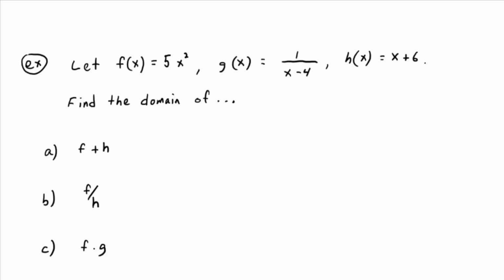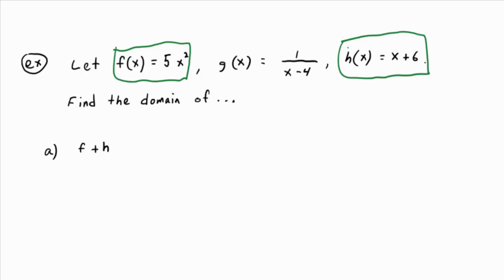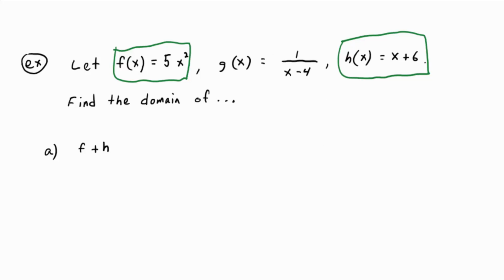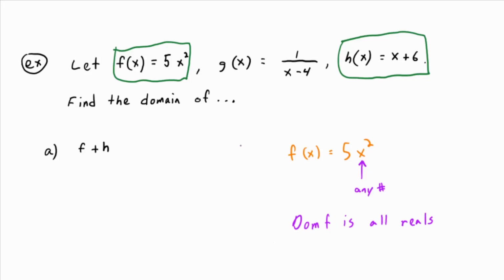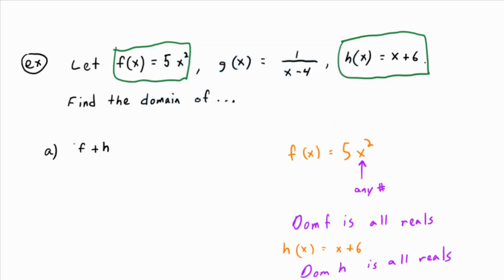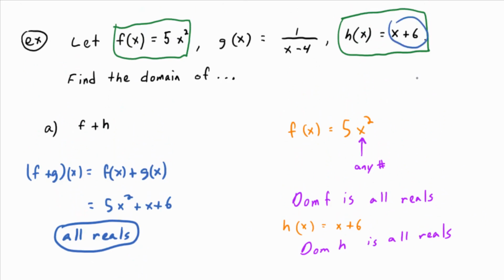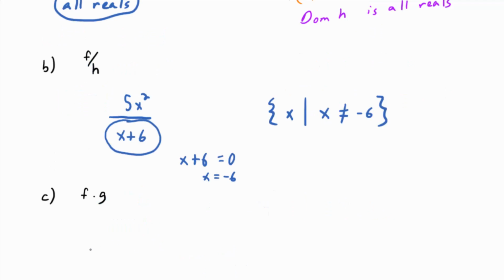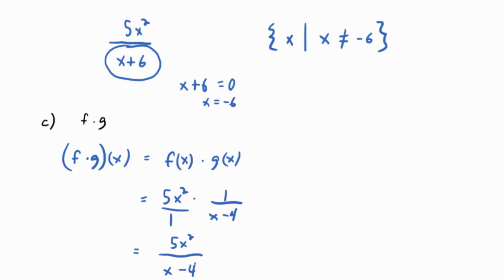Video 2.6.4: Find the Domain of Functions Formed by the Four Operations